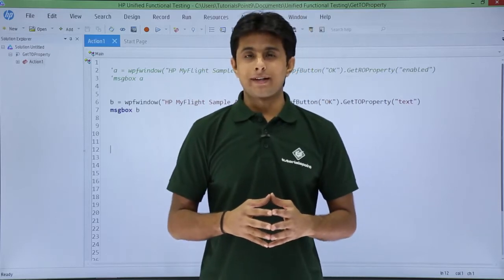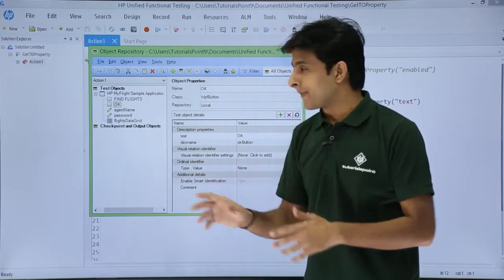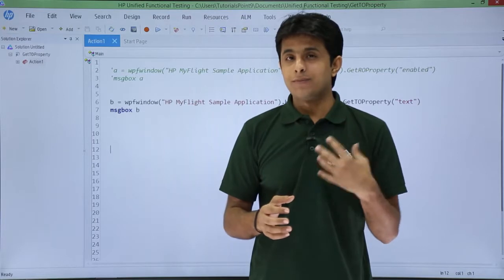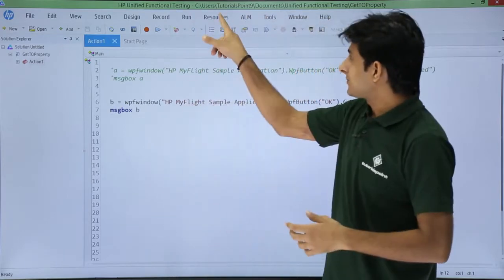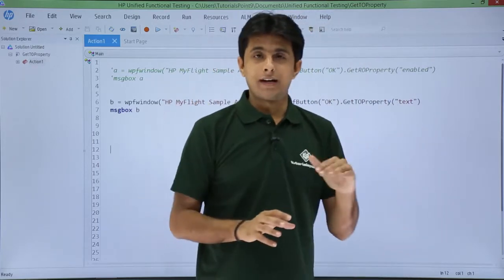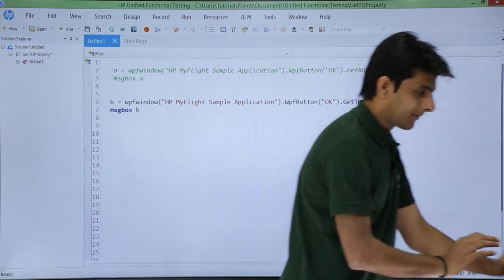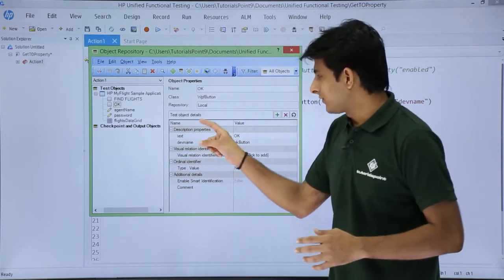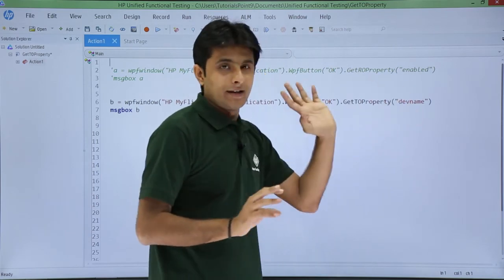HP UFT/QTP - GetTOProperty